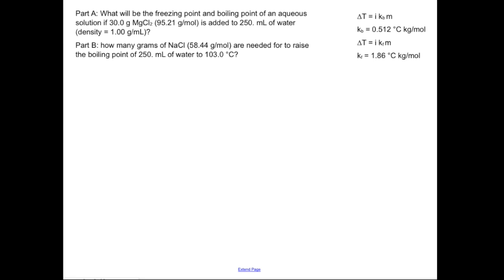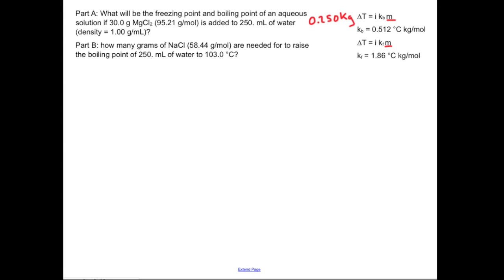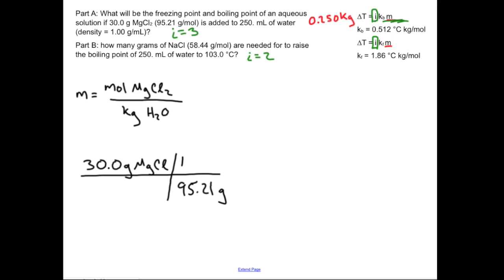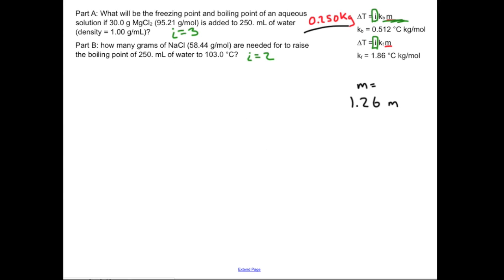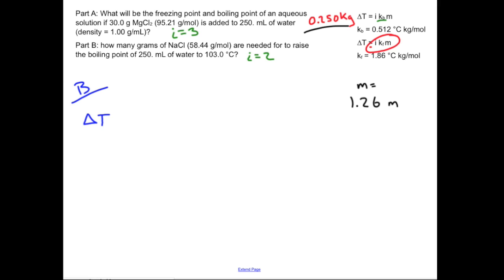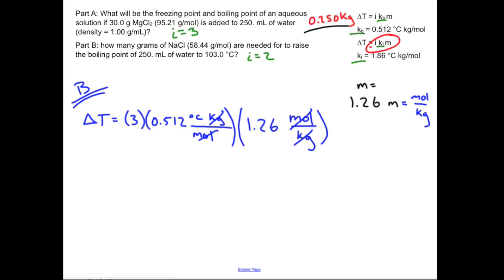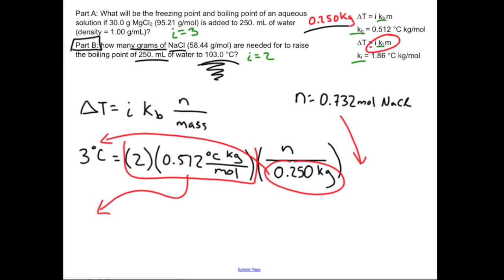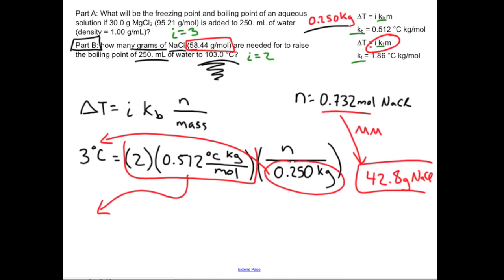Colligative Properties Review: Chemistry Sample Problem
Sample problem using Colligative Properties.   for more!